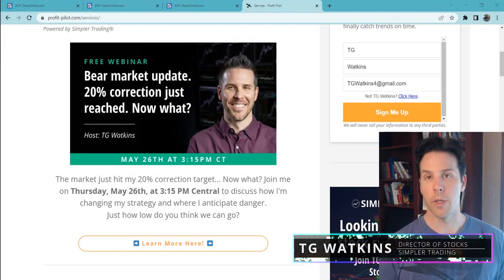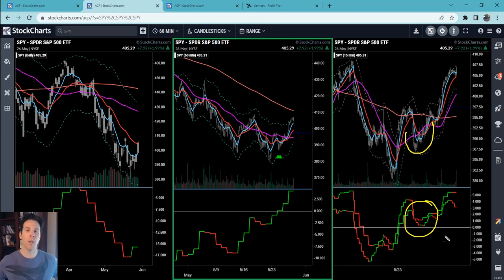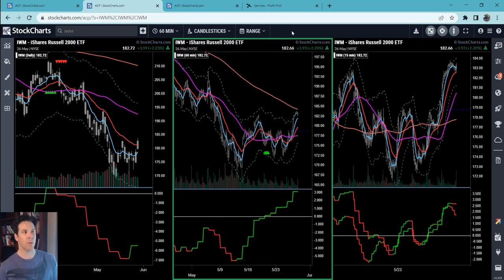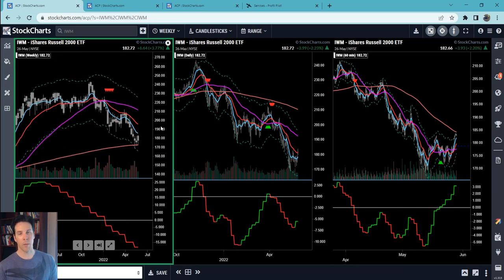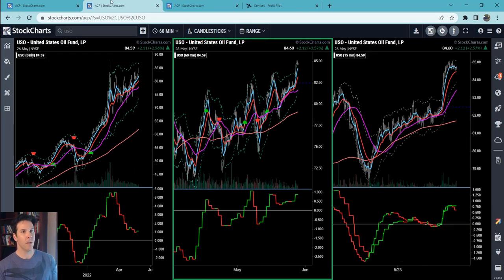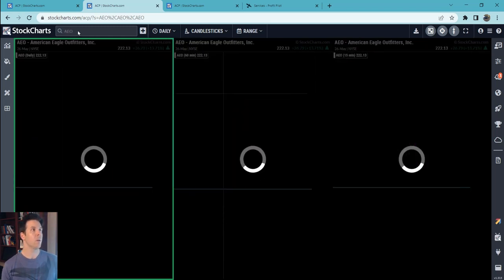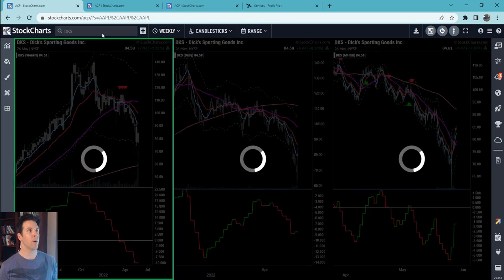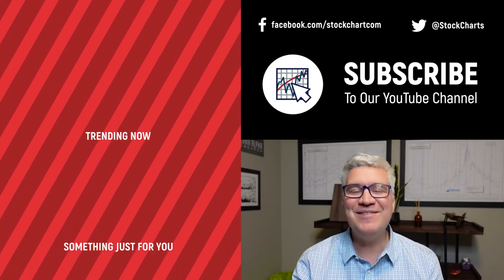Can We Hammer Out A Bottom? | TG Watkins | Moxie Indicator Minutes (05.27.22)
In this week's episode, TG discusses the bear market sentiment in the market and the factors that got us here. Then, he will explain why he thinks we should prepare for choppy price action ahead. For more of TG's market commentary, catch the replay of his "Bear Market Update" available

00:00 - Introduction
01:11 - SPDR S&P 500  (SPY), Invesco QQQ (QQQ),
06:11 - iShares Russell 2000 (IWM), ProShares Ultra VIX  (UVXY)
09:43 - United States Oil Fund, LP (USO)
10:41 - ProShares Ultra Bloomberg Crude Oil (UCO)
10:59 - SPDR S&P Oil & Gas Exploration & Production  (XOP)
11:45 - Direxion Daily S&P Oil & Gas Exp. & Prod. Bull 2X Shares (GUSH)
12:06 - United States Natural Gas Fund, LP (UNG)
14:38 - Dollar Tree (DLTR), Dollar General (DG)
16:42 - American Eagle Outfitters (AEO), Abercrombie & Fitch  (ANF)
18:55 - DICK'S Sporting Goods (DKS), Apple (AAPL), Tesla (TSLA)